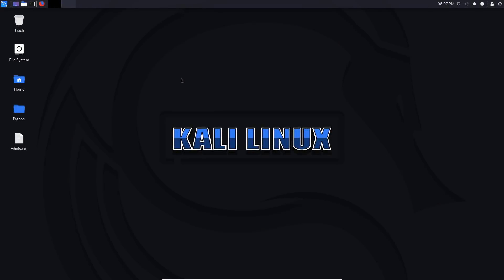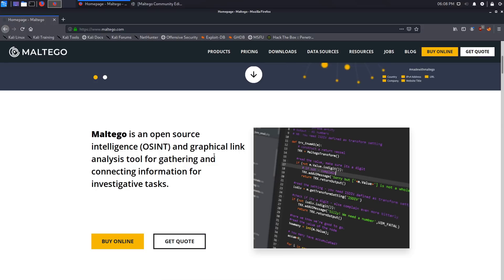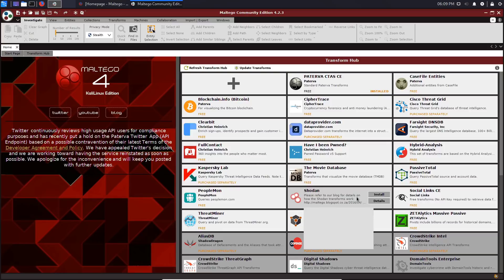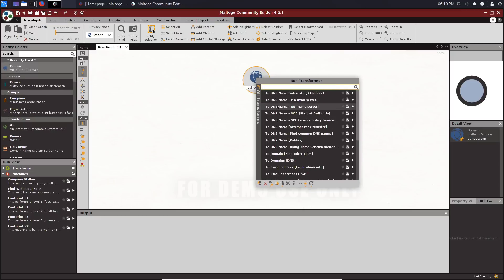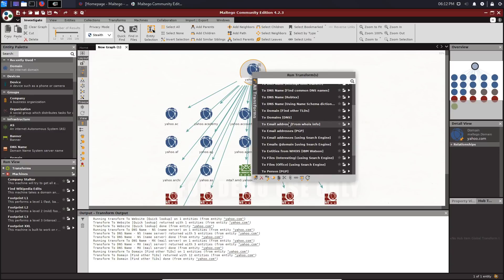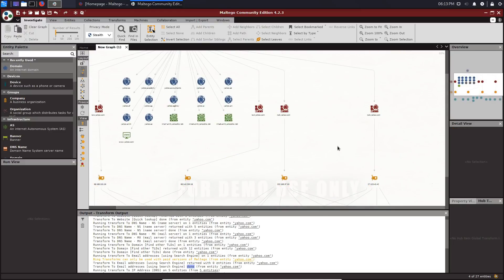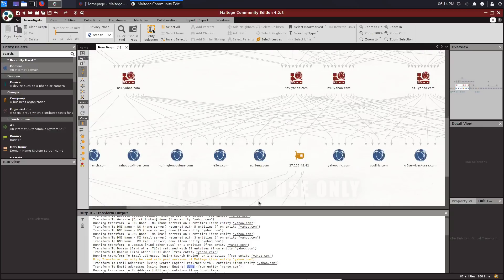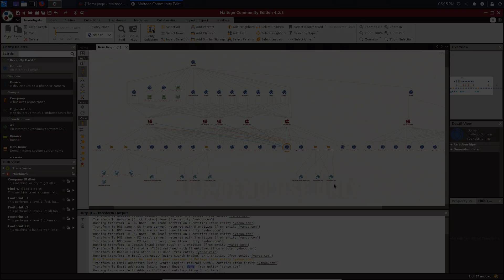Passive Reconnaissance - OSINT With Maltego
In this video, I demonstrate how to utilize Maltego to perform OSINT gathering. Maltego is a software used for open-source intelligence and forensics, developed by Paterva. Maltego focuses on providing a library of transforms for discovery of data from open sources and visualizing that information in a graph format, suitable for link analysis and data mining.

Kiitos katsomisesta
感谢您观看
شكرا للمشاهدة